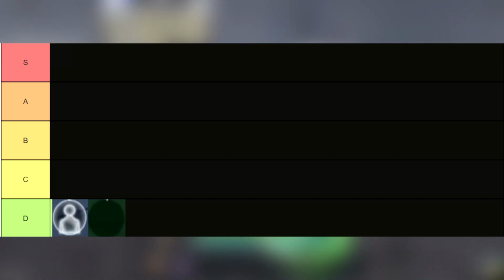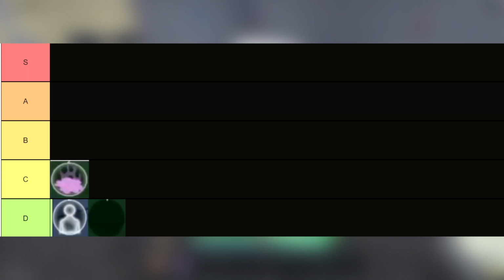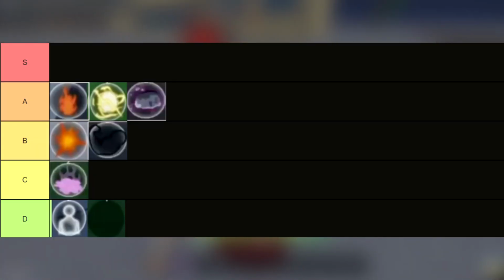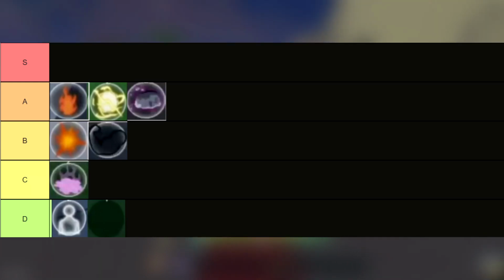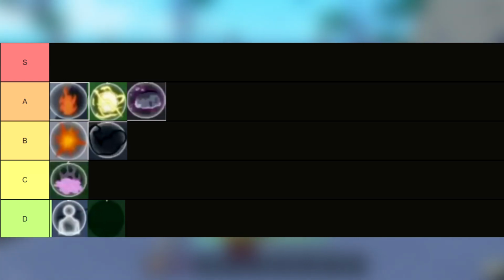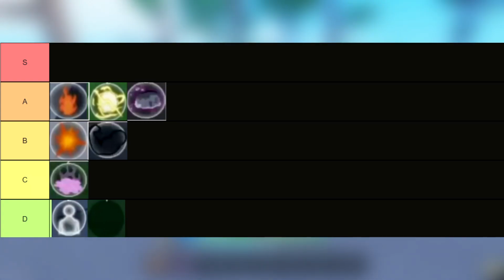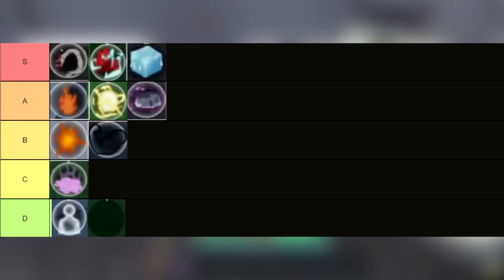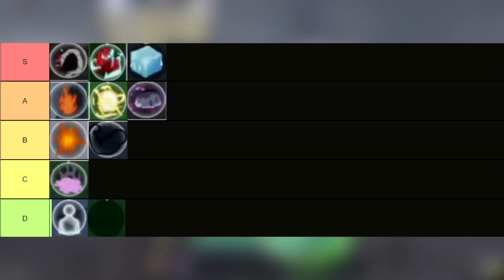QUIRK TIER LIST | Project Hero